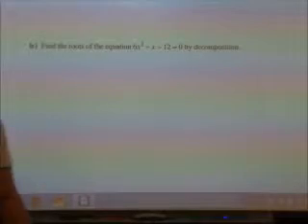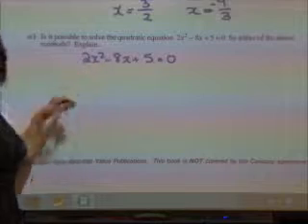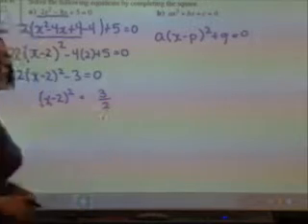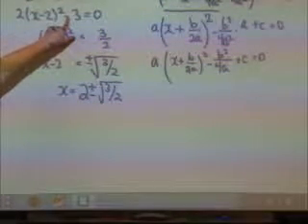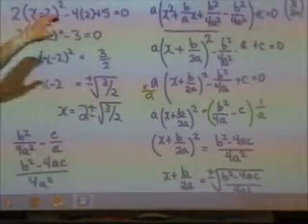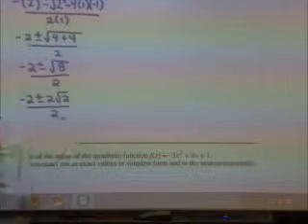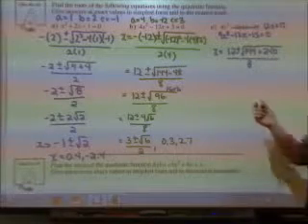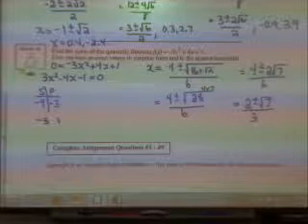Math 20 1 Ch 5 Lesson 6